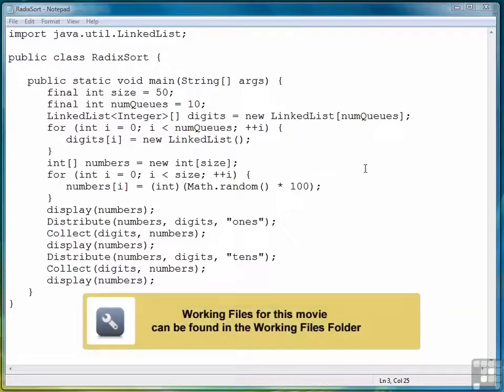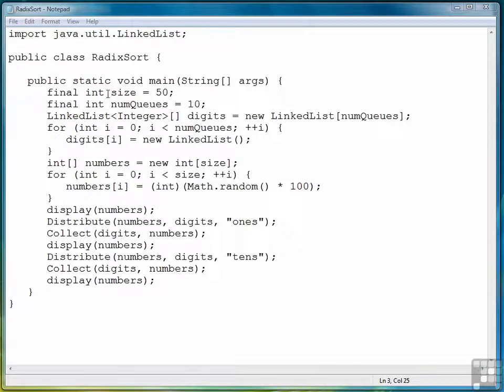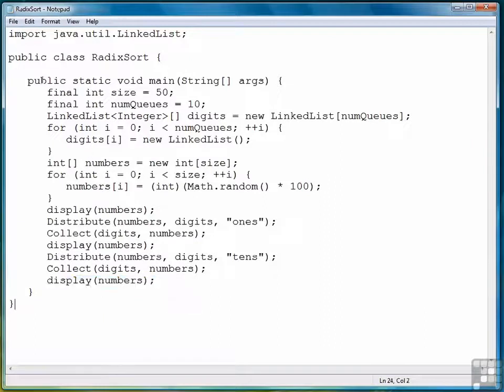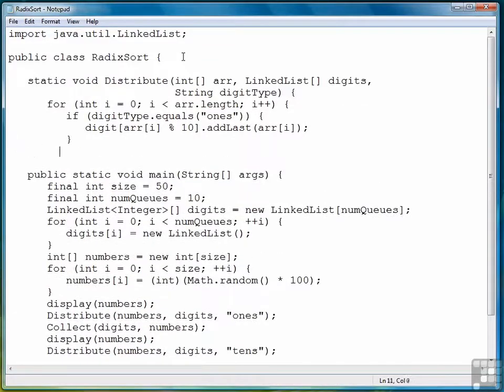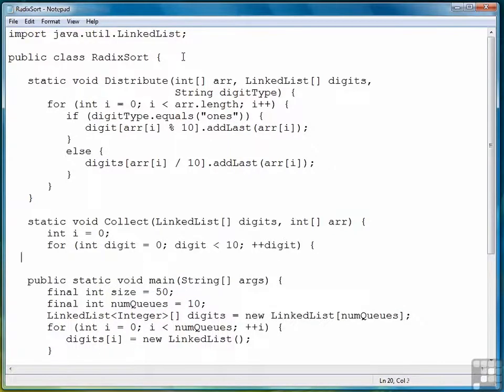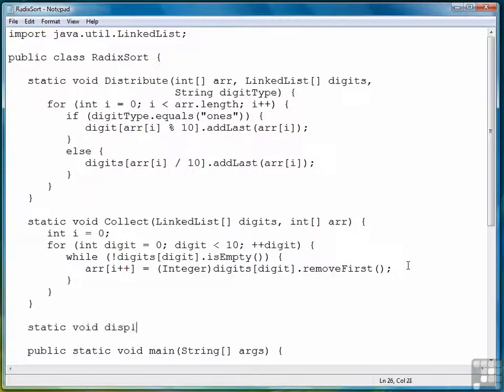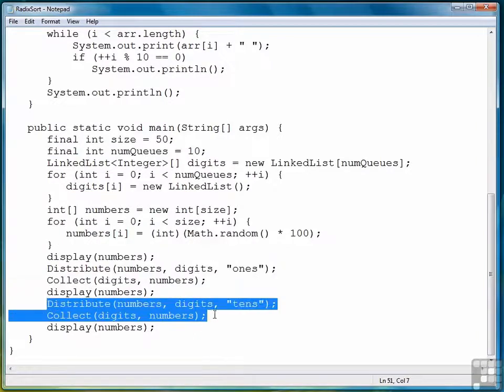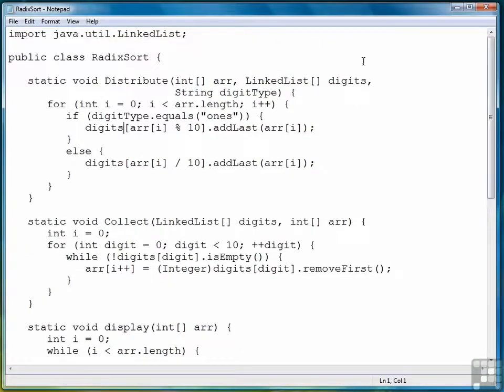03 Advanced Java Programming Udemy 21